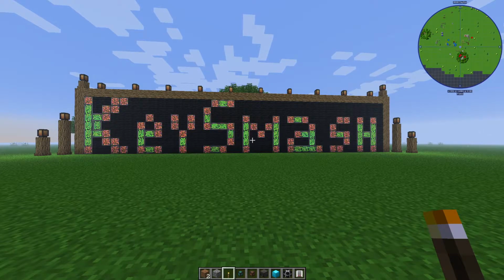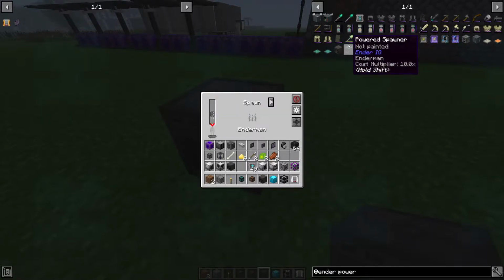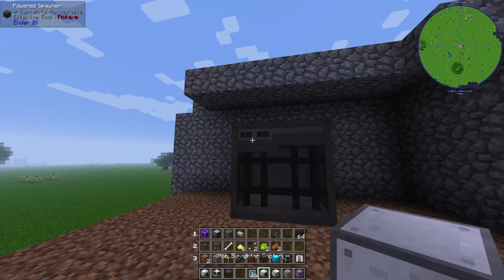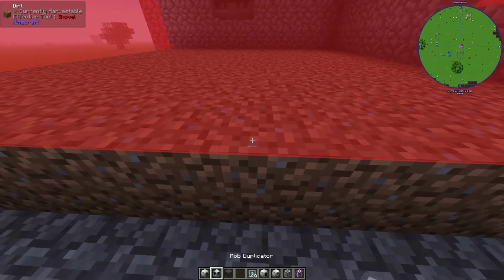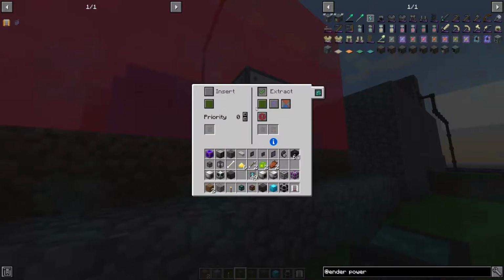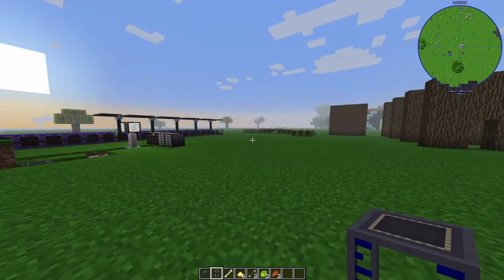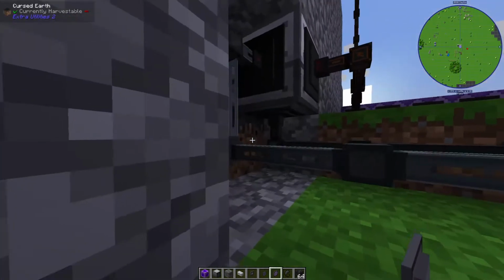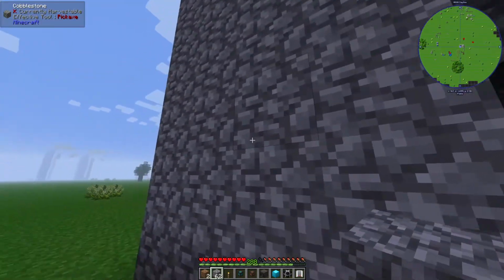Mob and EXP Spawner | MC Eternal | Modded Minecraft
Terry runs us through a quick guide on how to set up a mob spawner.  Do you want unlimited resources in MC Eternal?